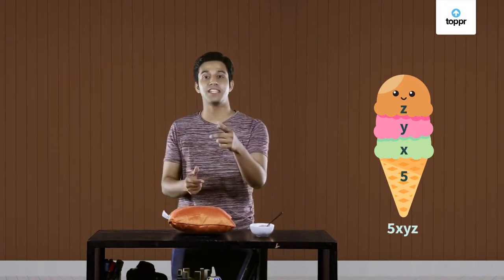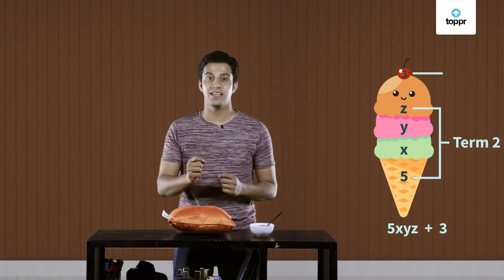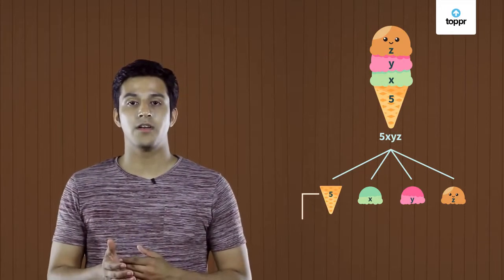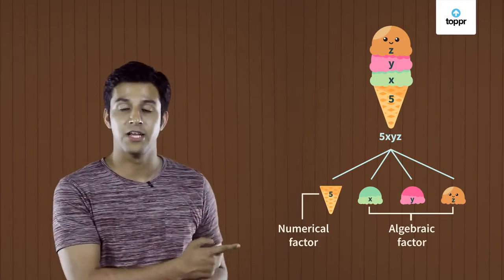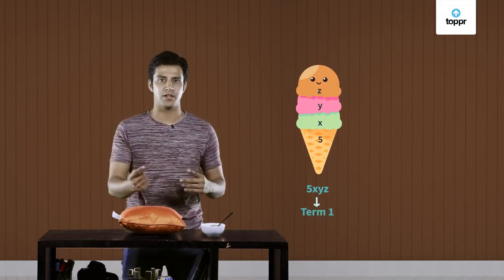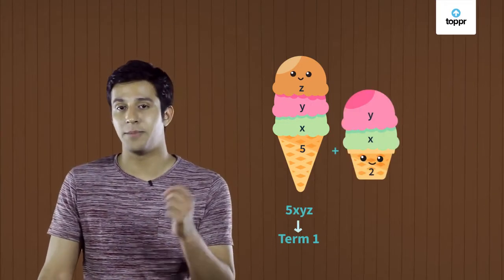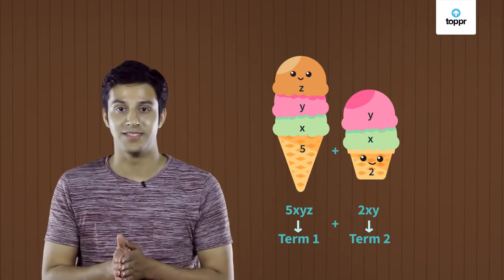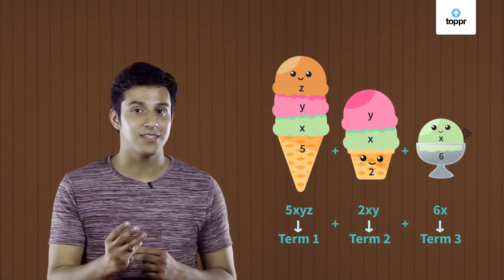Algebraic Expressions | Polynomials | Class 9 Maths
In algebra, an expression that is made up of the variables, integer constants, and the allergic operations (addition, multiplication, subtraction, division, and exponentiation by an exponent that is a rational number) is known as an algebraic expression. For instance, 5x2 + 4xy + z is an algebraic expression.

* 2000+ hours of byte sized video lectures